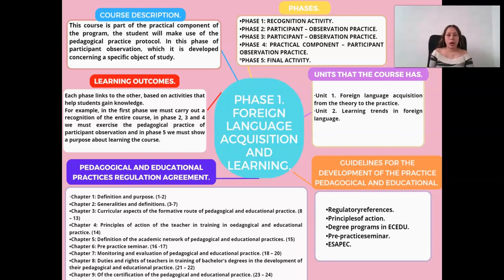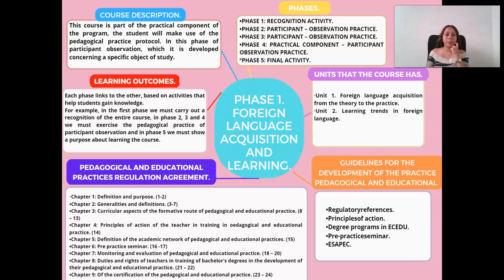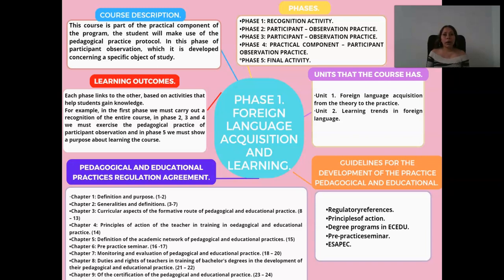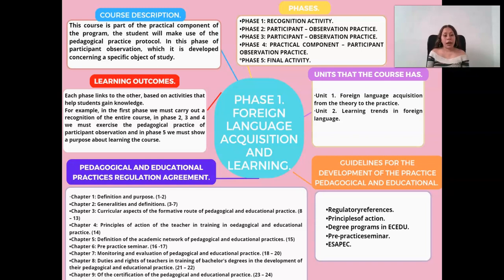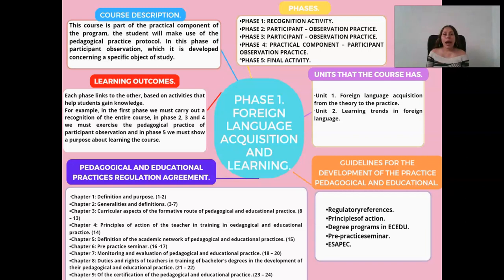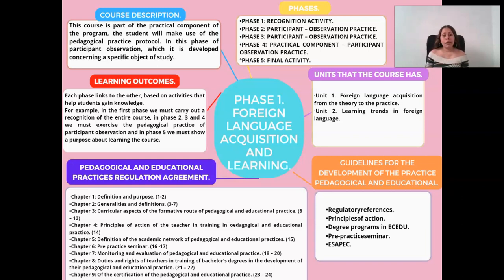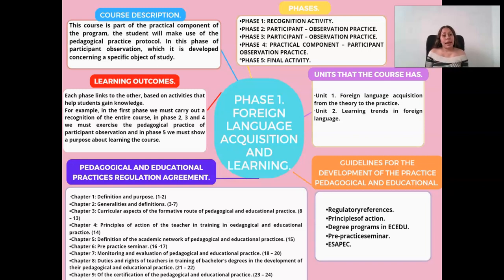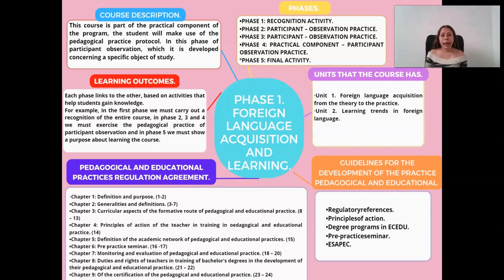Phase 1. Recognition Activity.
Diana Yolanda Molina Salazar.
Universidad Nacional Abierta y a Distancia UNAD.
Foreign Language Acquisition and Learning.